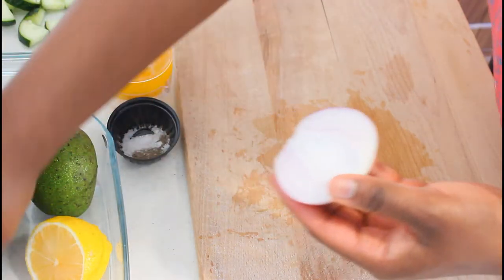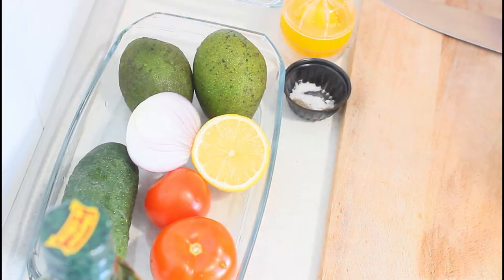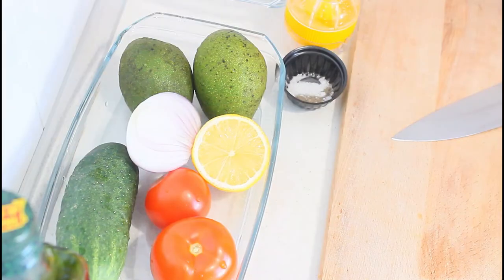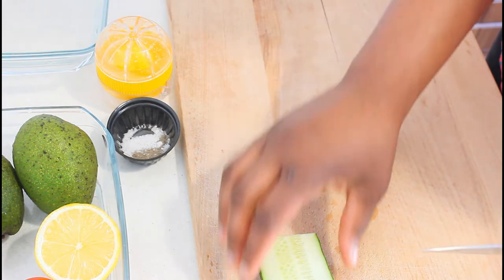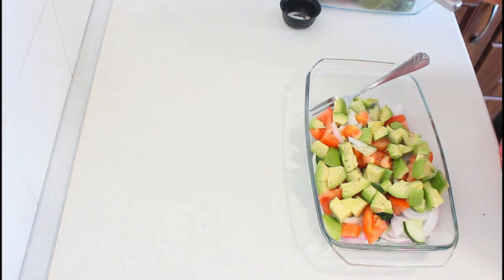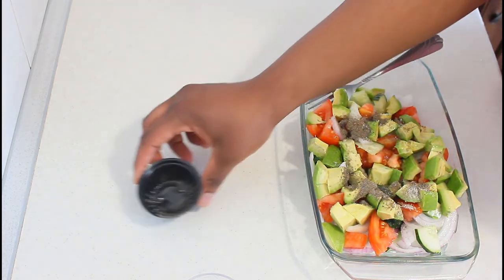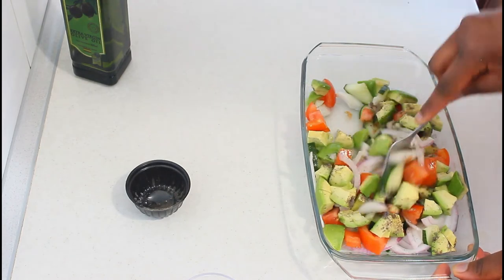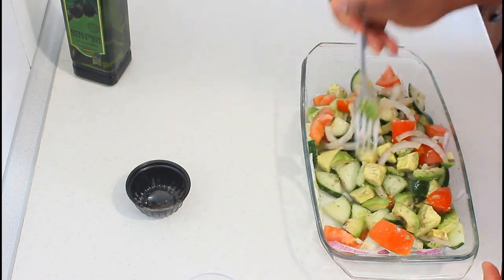Avocado Salad Recipe - Dominant Kitchen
Hello family ,hope you are all doing well,this video is to show you my version of Avocado Salad, I hope you enjoy  the recipe.Thank you so much!